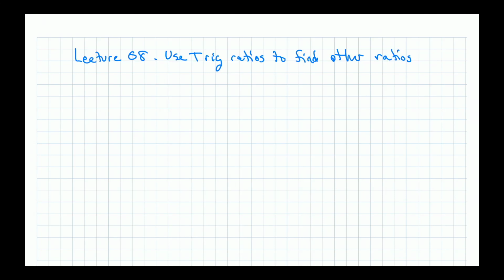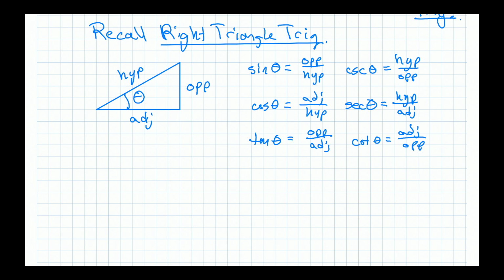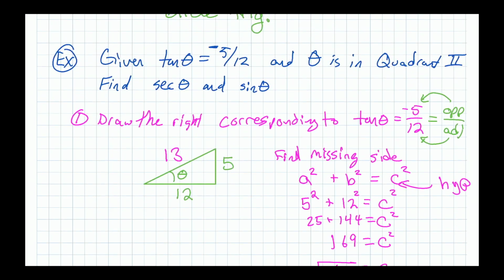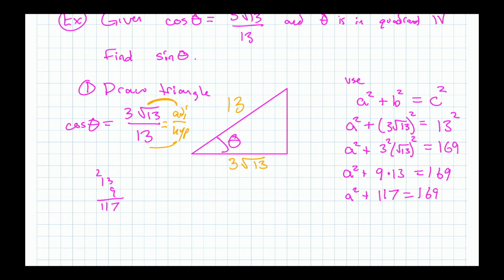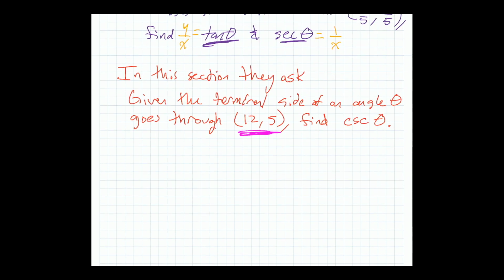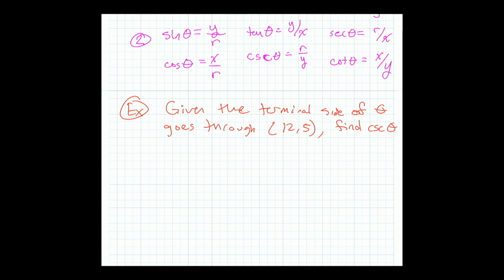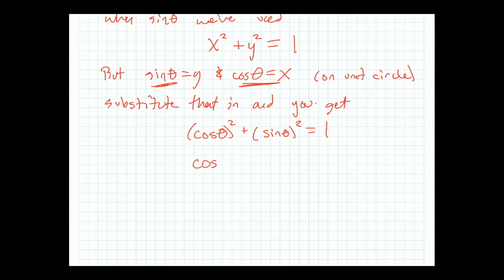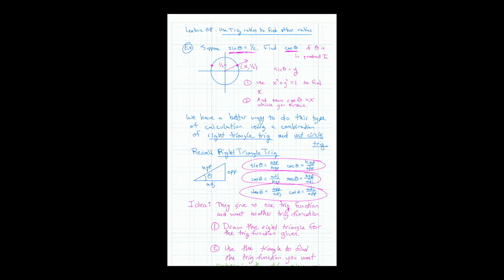SU2020 Math 25 Lecture 08 Use trig ratios to find trig ratios